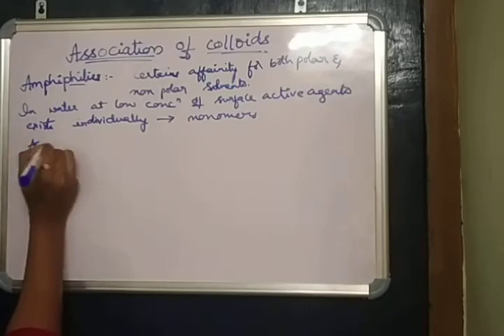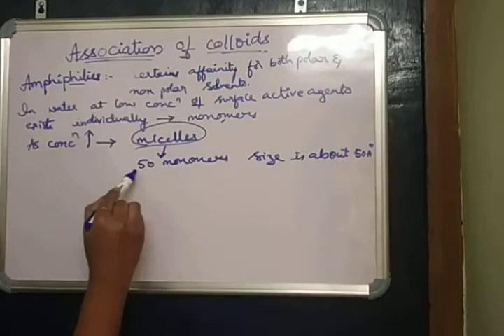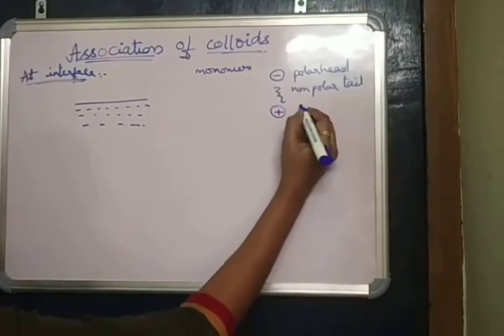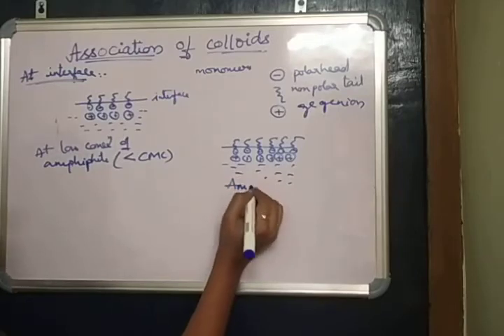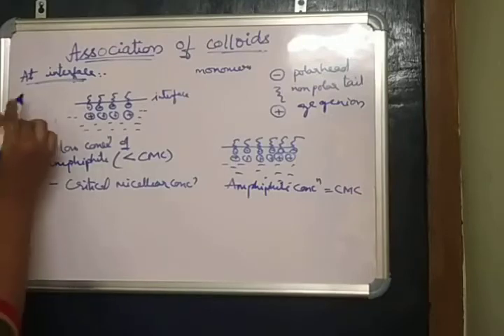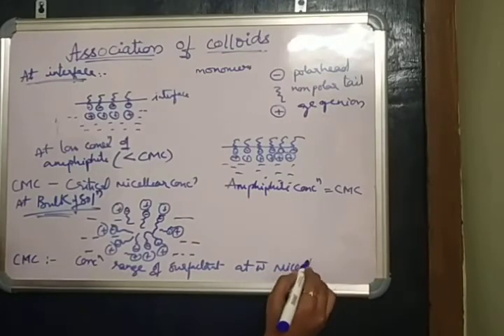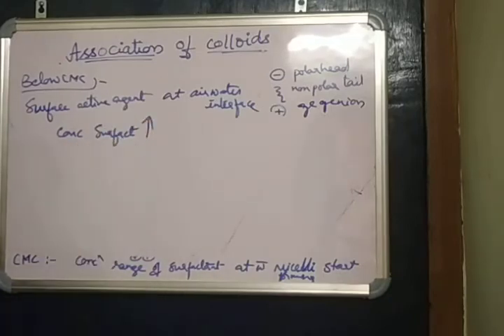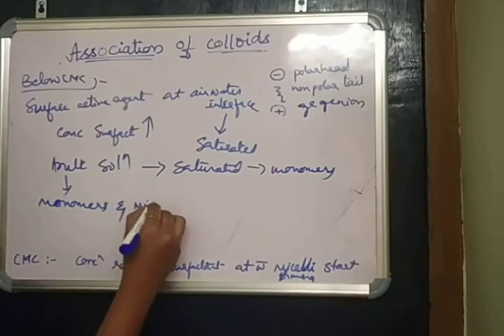Colloids session - 3/ Association of colloids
Critical micellar concentration in colloids.